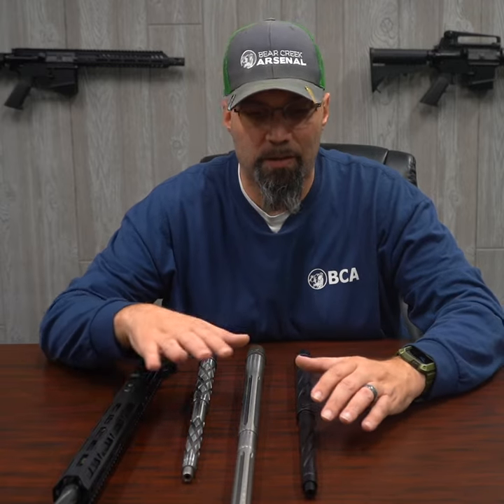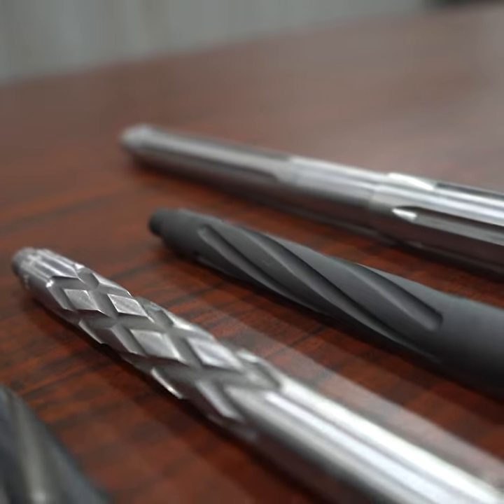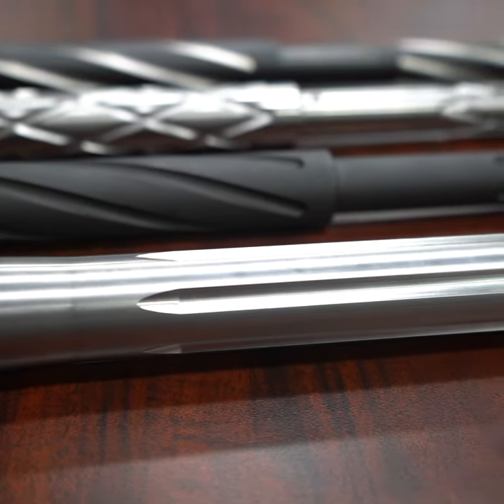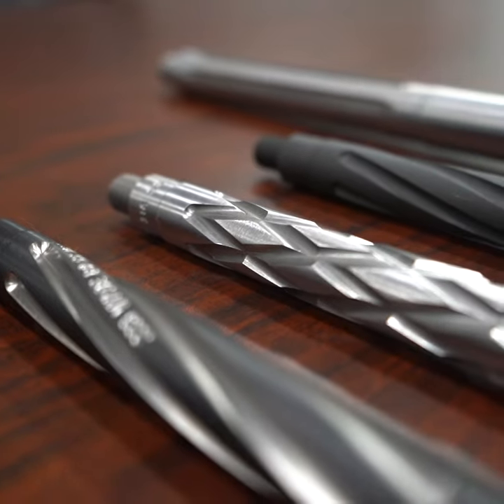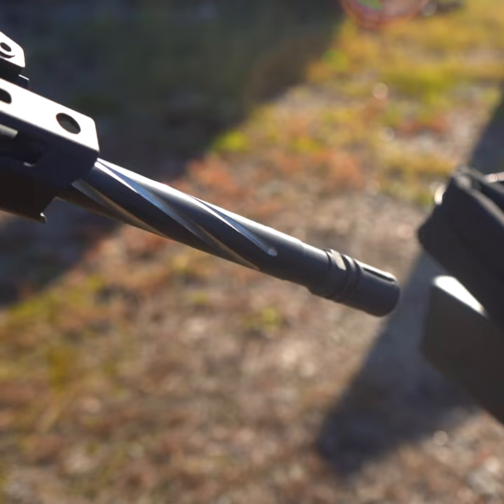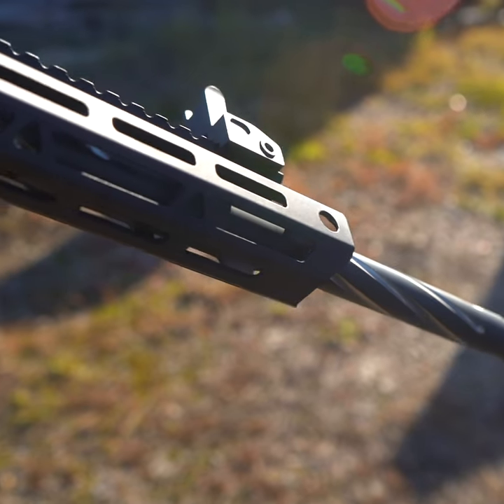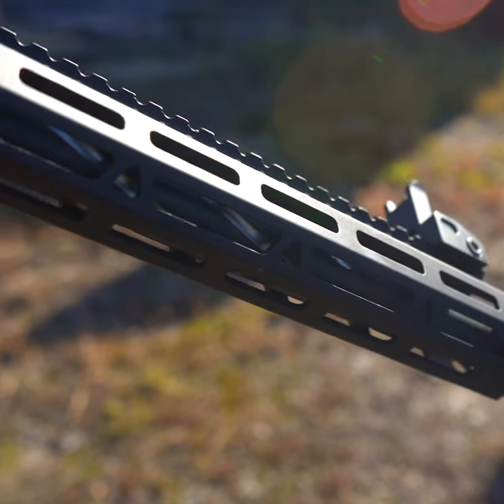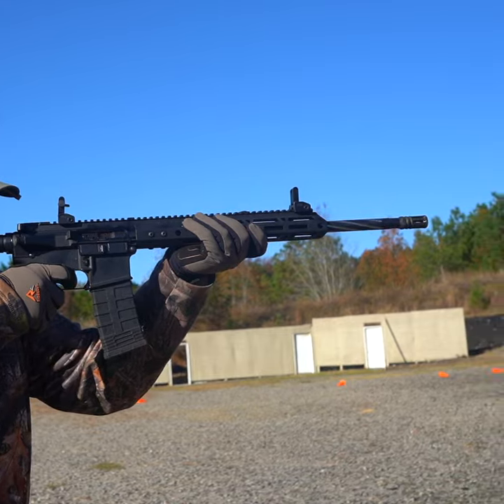Why AR-15 Fluted Barrels?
Learn why you'd want an fluted barrel for your AR-15 and see our huge selection of options for your next build!

🔥 Find the best AR-15, AR-10, and AR-9 rifles, barrels, uppers, lowers, and components at bearcreekarsenal.com 🔥